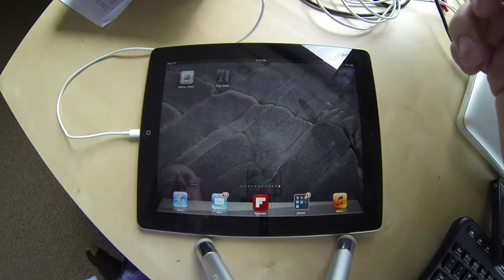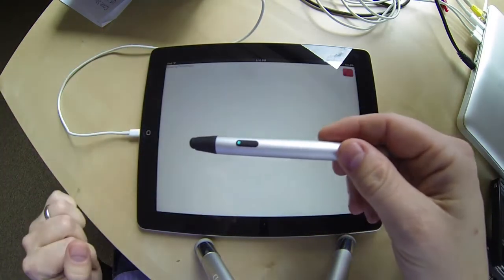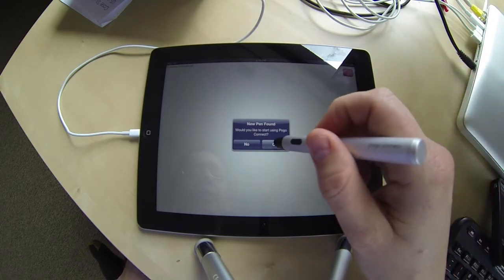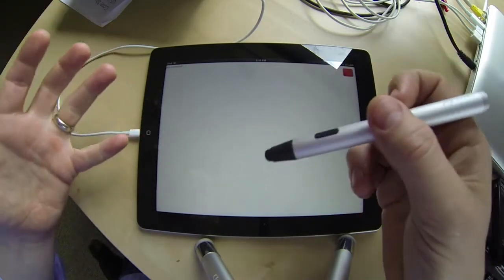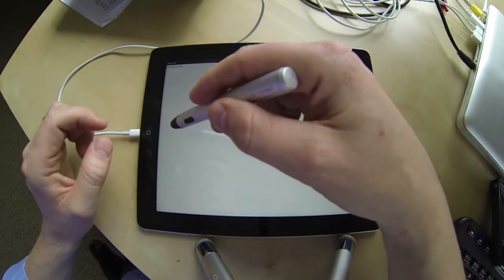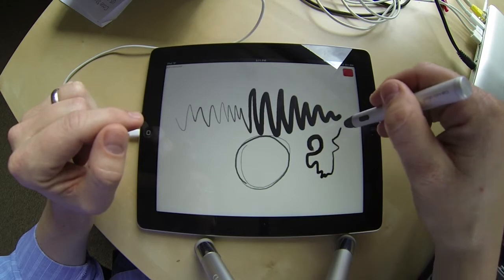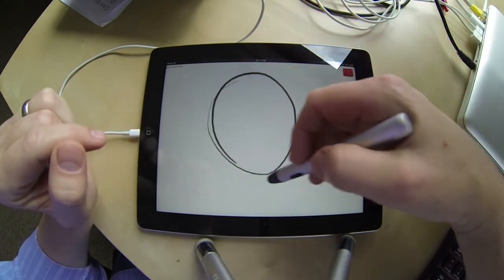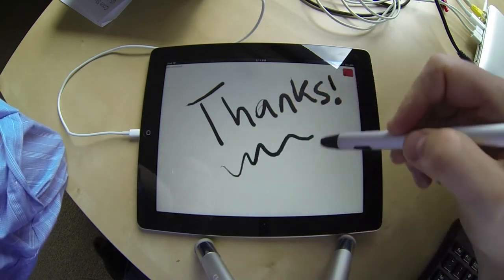Sketching using PogoConnect Stylus in a PhoneGap App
Preview of a prototype application leveraging a Pogo Connect pressure sensitive stylus in a PhoneGap application (iOS only b/c the stylus is iOS only).  Full source will be available in the near future.  Check back later for an update.